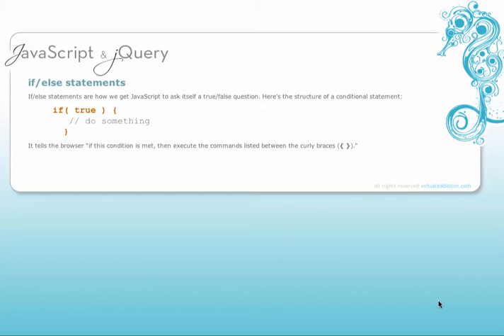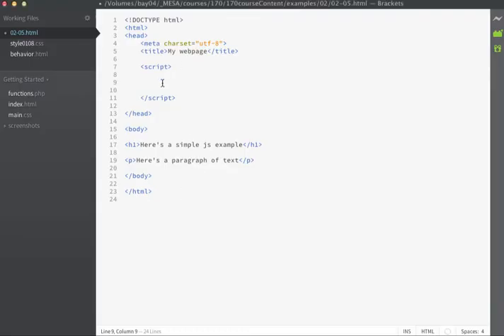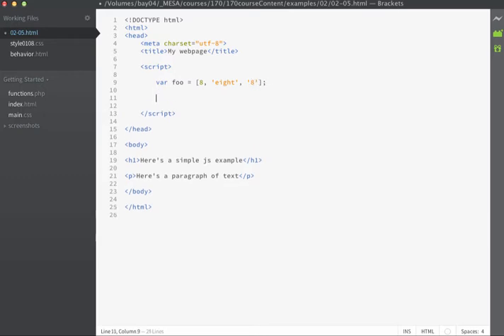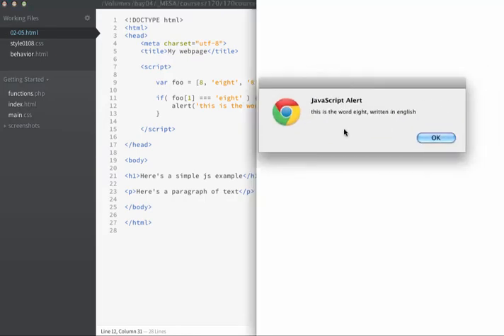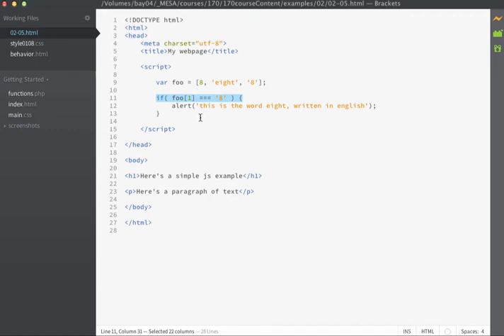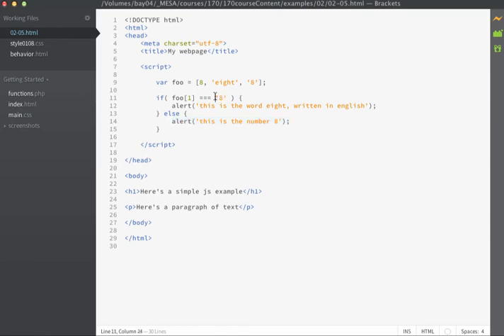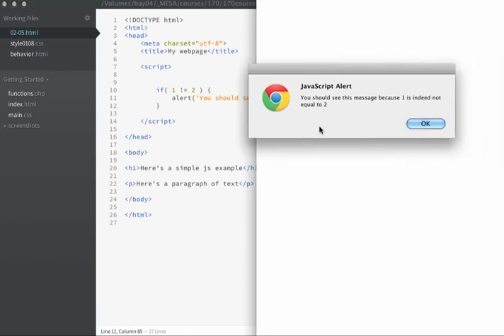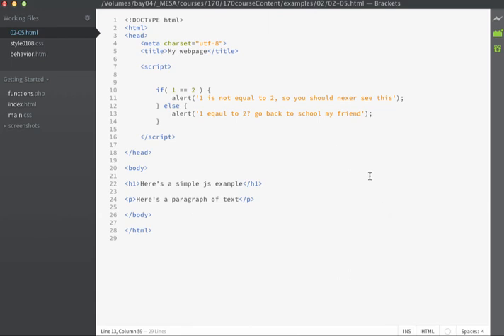jsjq 02-07 | If/Else Statements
What are if/else statements and how can we use them to create smarter JavaScript applications